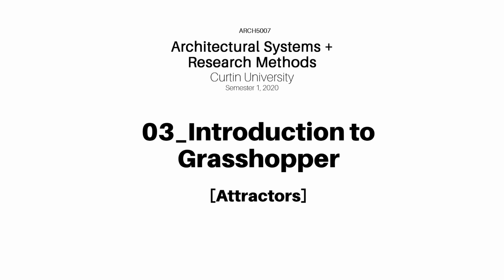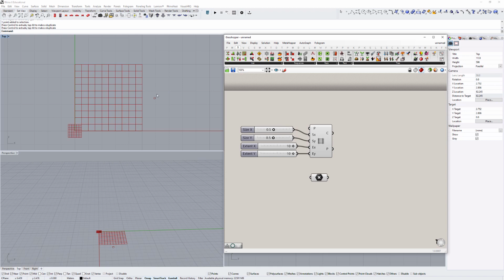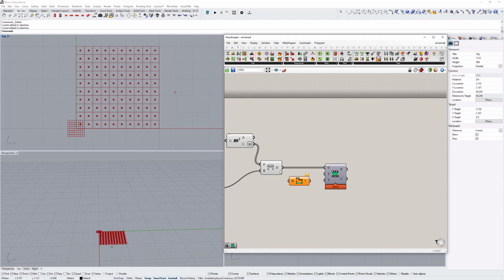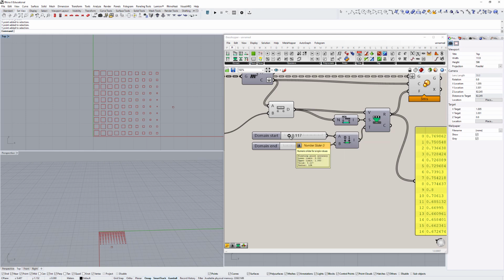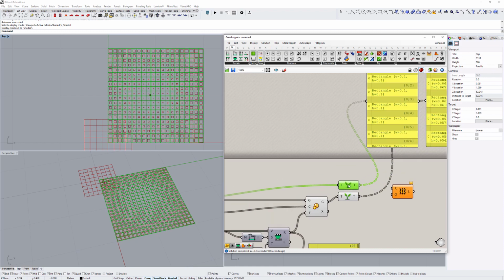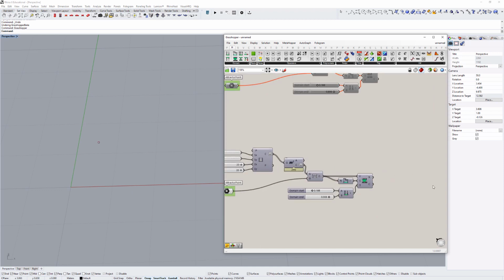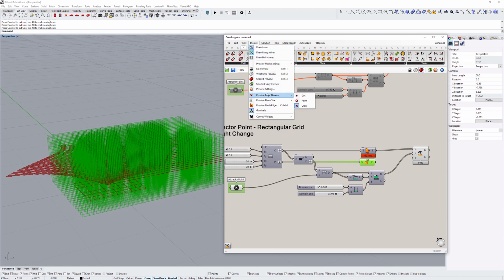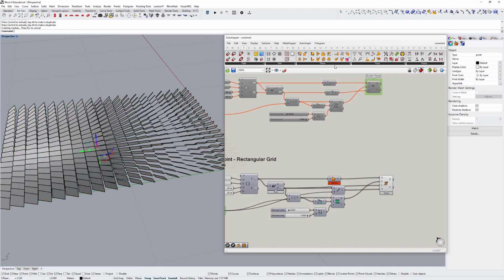03_ATTRACTORS | ARCH5007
ARCH5007 - Architectural Systems +  Research Methods Curtin University Semester 1, 2020